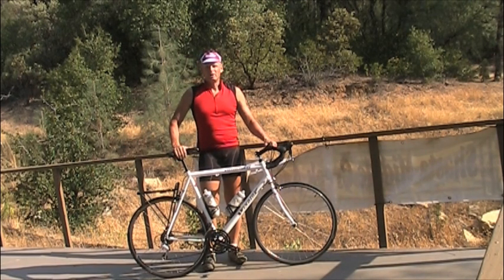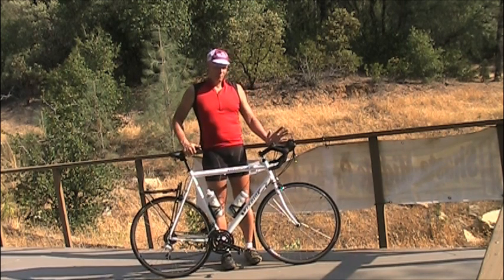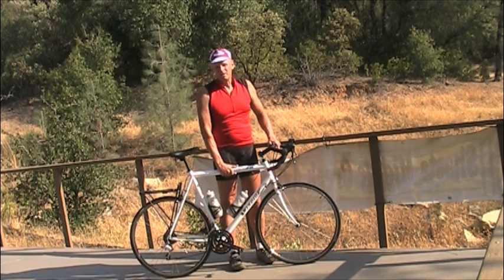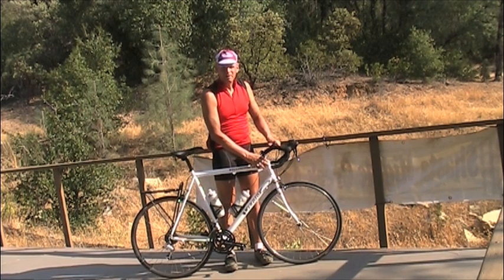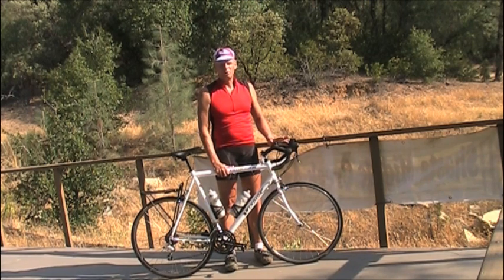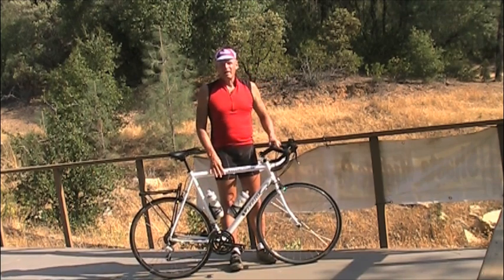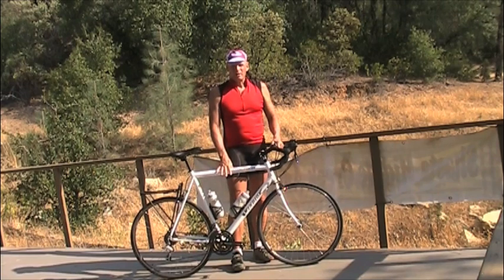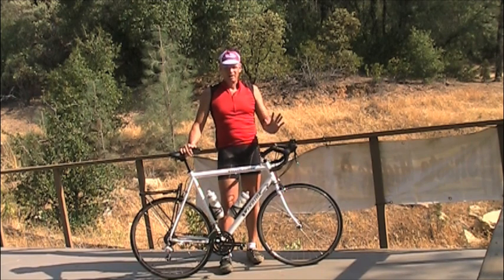Fitting Yourself to a Road/Race Bicycle - The Correct bike for your body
Identifying your body type then fitting it to the bike. Choosing the correct bike for your fitness level and skill. Gear ratio selection. Details of how to get power and endurance on your bike. Road bike fit. Race bike fit.